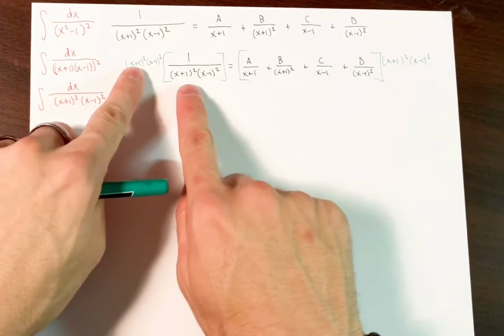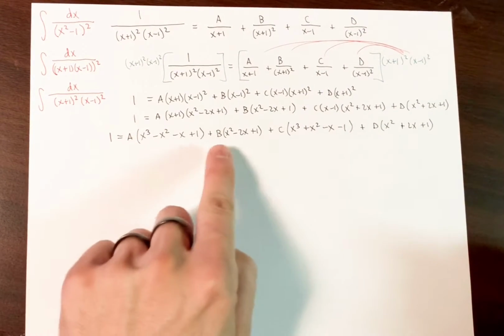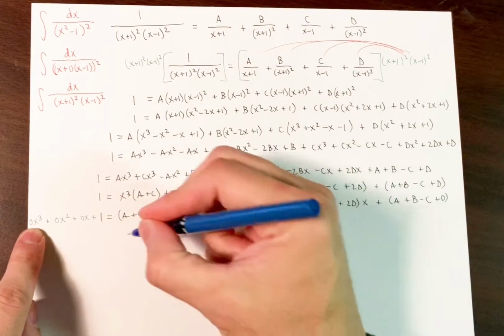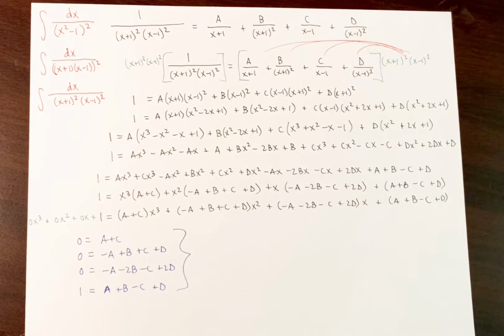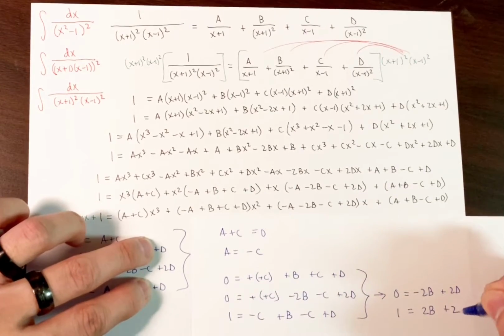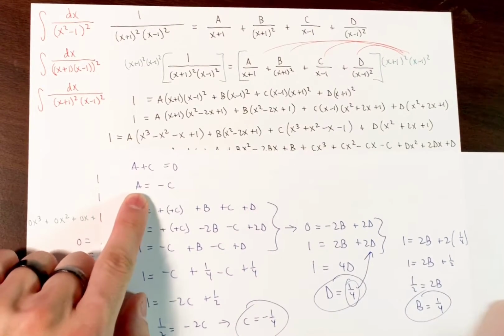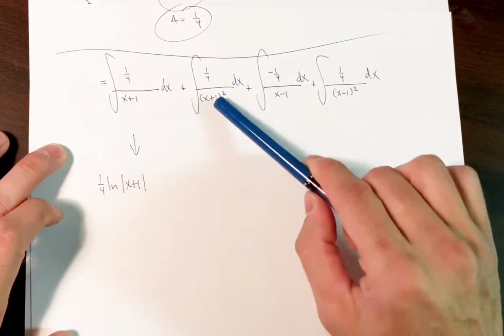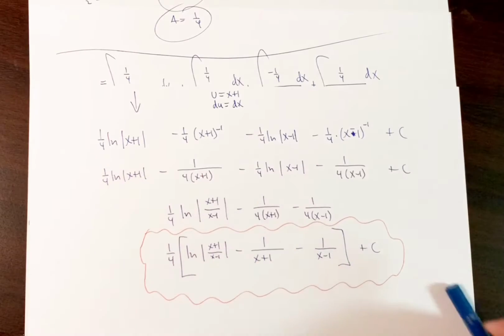Integration by partial fraction decomposition